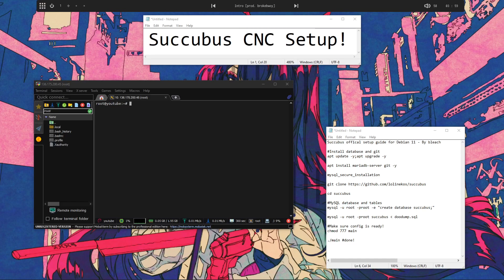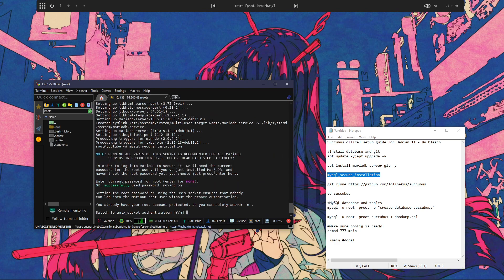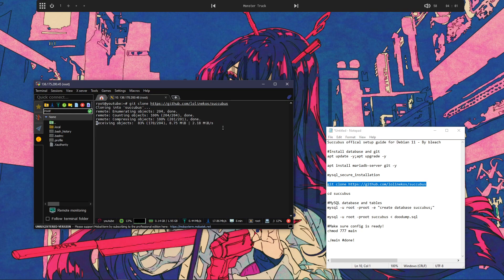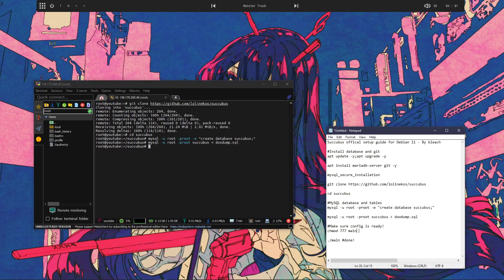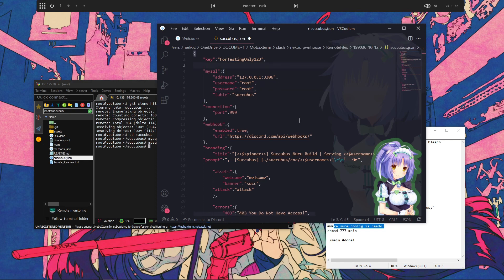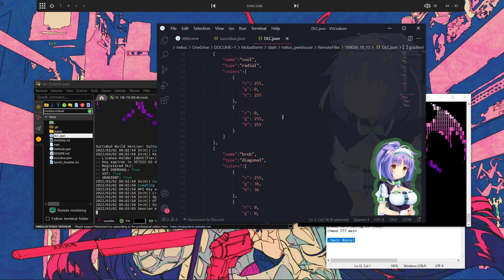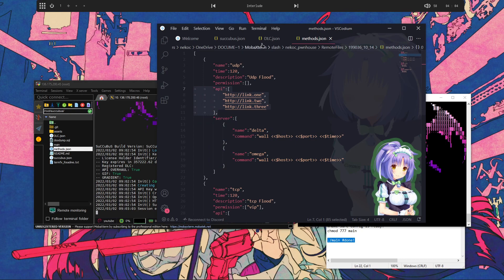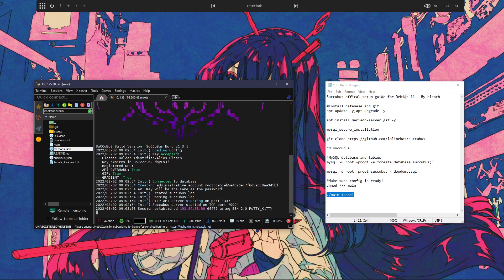Succubus CNC Setup | botnet api c2 ddos your mom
If you have a "Permission Denied" error try using the command on the github change your username to root and password to whatever the mysql password was you set during mysql_secure_installation

noise cancellation makes me sound like I live in a party cup
Will do a more in depth video on the DLC's in the future